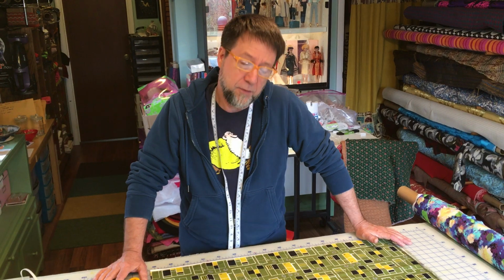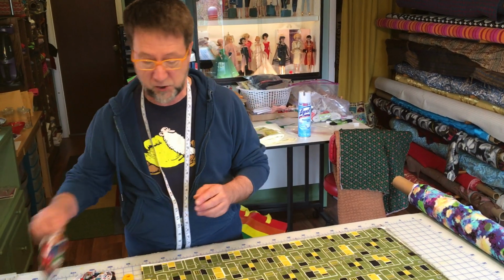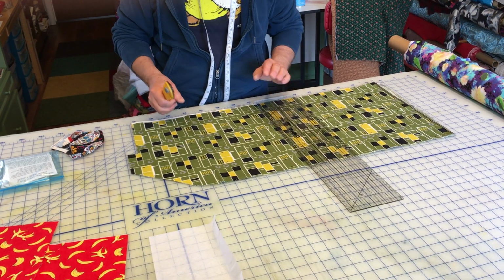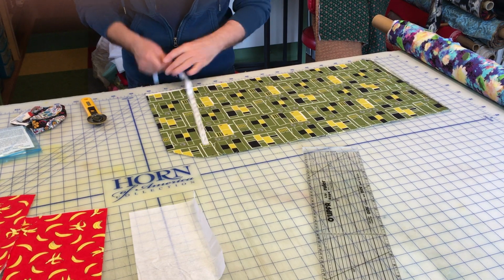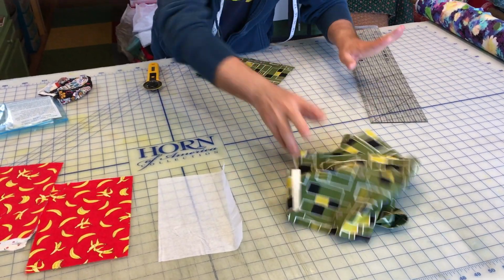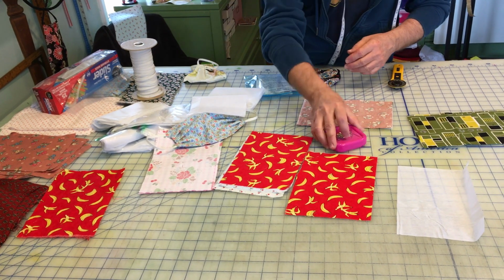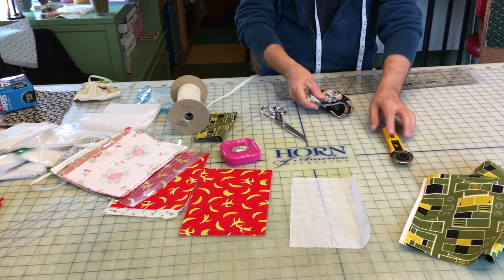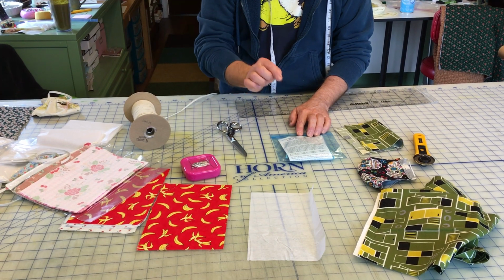Face Mask Tutorial #2- Setting up your Sewing Room for Production 3/24/20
This video tells how anyone sewing at home can mobilize friends to produce face masks quickly and distribute them to seamstresses making them at home (see my other video showing you how to sew them). Dimensions for Child size- cut fabric 8" x 6 1/2" and elastic cut 11"... They are NOT hospital grade (N95), but they help the general public protect themselves while not panic-buying from under the professionals. They also prolong the life of hospital grade masks by wearing over the N9f, because these are washable. You can also line it with a tissue or coffee filter while wearing..Whether you are sick or not, wear a mask if you must go out...but stay home, and wash your hands! Keep calm, and stitch on!